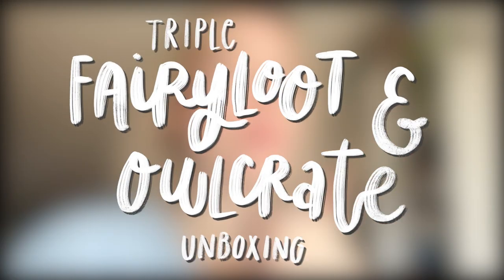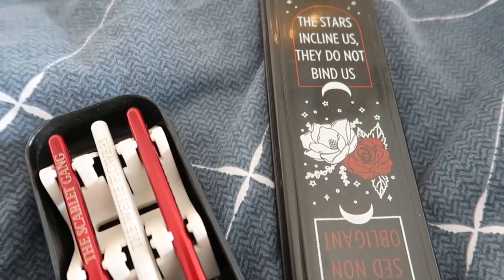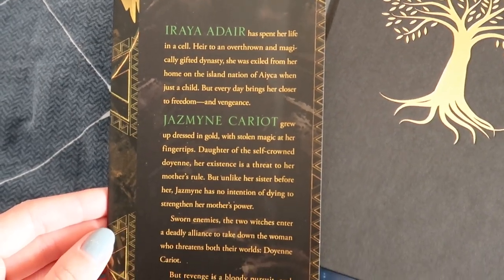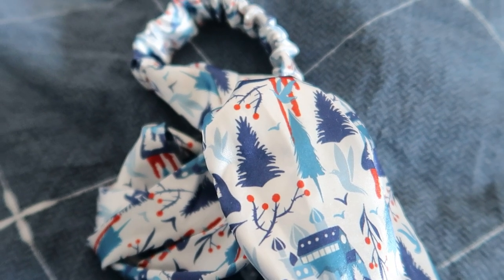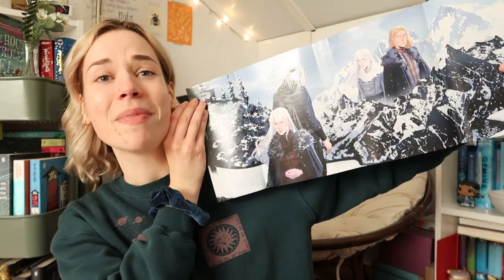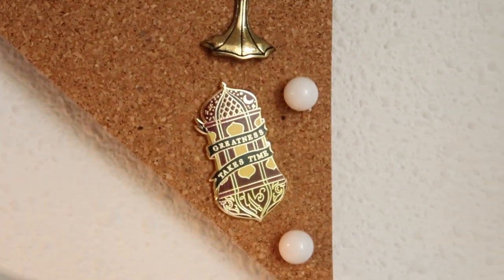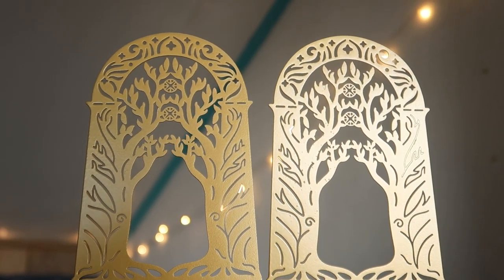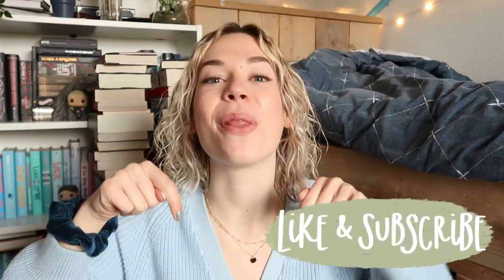HUGE BOOK UNBOXING!! 😱 fairyloot & my first owlcrate 🥺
In today's video I unbox 3 bookish boxes: Fairyloot's March & April box and Owlcrate's April box! I'm SO excited to show your everything that's inside of these boxes ☺️

Ruthless Rivals Box Items
Cinnamon hazelnut Coffee Blend by Fable Grounds Coffee
Et Cetera Card Game designed by Ted Medovich (@paperbackbones)
Hamilton inspired Phone Wallet designed by Lady Chubb Letters
Nevernight inspired Throw Pillowcase designed by KDP Letters
Chopstick Set designed by @paperbackbones
Witches Steeped in Gold Pin by Icey Designs & Dustjacket by Tiara L'Hommedieu (@bloodydamnit)

Frozen Fables Box Items
The Winternight Trilogy inspired Ceramic Mug designed by @monolimeart
Winterwood inspired Phone Ring Holders design created by @ironinkdesigns
Even The Darkest Stars inspired Socks design made by @jezhawk
Headband inspired by the Something Dark and Holy series designed by @catarinabookdesigns
Foiled Art Print inspired by Spinning Silver designed by @warickaart
The Winternight Trilogy Tarot Cards created by @arz28
The Bright & The Pale Dustjacket Artwork by @gabsternaut

Hidden Identities Box Items
Metal Bookends inspired by Lord of the Rings designed by @jezhawk
Flame in the Mist Soap made by Little Heart Gifts
Deavabad Trilogy Pin created by @_iceydesigns
Blood and Ash Tote Bag with artwork from @arz28
An Ember in the Ashes, The Poppy War & Blood Heir Foiled Bookmarks designed by @talia.nobel
Serpent & Dove Tarot Cards designed by @morgana0anagrom
The Prison Healer Dustjacket design by @alicemariapower & Foil Embossing by @talia.nobel

00:00 intro
00:30 April Owlcrate Unboxing 🦉 Ruthless Rivals
6:52 March Fairyloot Unboxing ❄️ Frozen Fables
12:15 April Fairyloot Unboxing 🧚‍♀️ Hidden Identities
19:08 outro

Hi guys! I'm a 21-year-old Dutch girl, who is obsessed with book, tv shows & movies!